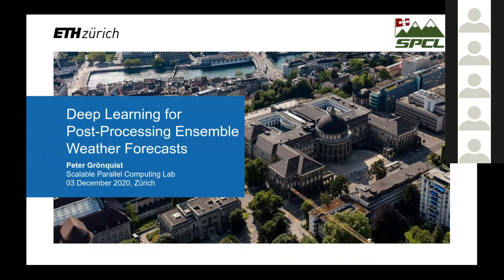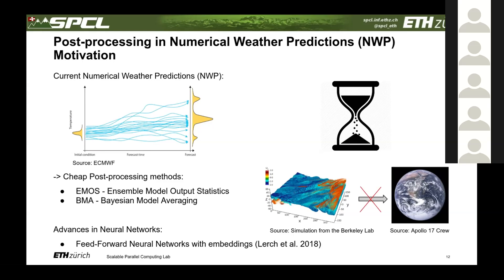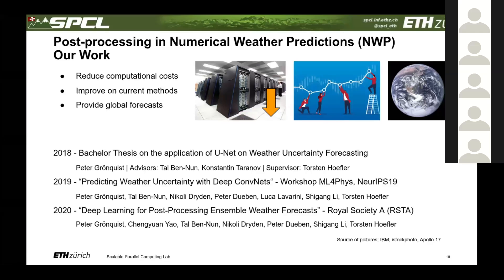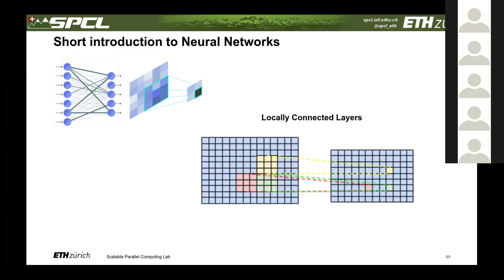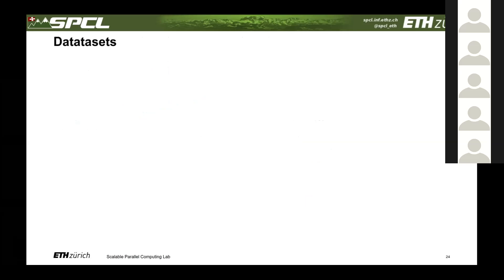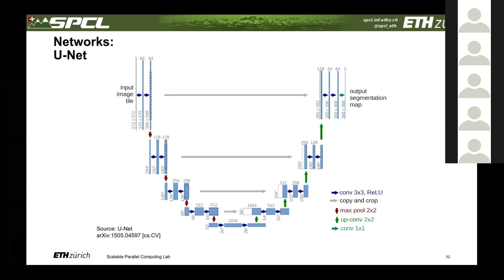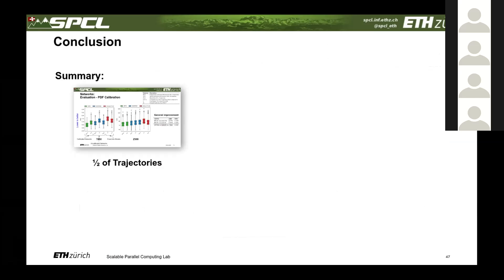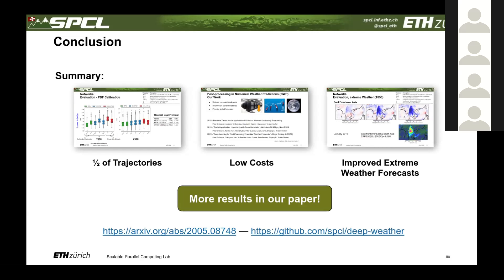Deep Learning for Post-Processing Ensemble Weather Forecasts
Speaker: Peter Grönquist

Journal: Philosophical Transactions of the Royal Society A. 2021.

Abstract: Quantifying uncertainty in weather forecasts is critical, especially for predicting extreme weather events. This is typically accomplished with ensemble prediction systems, which consist of many perturbed numerical weather simulations, or trajectories, run in parallel. These systems are associated with a high computational cost and often involve statistical post-processing steps to inexpensively improve their raw prediction qualities. We propose a mixed model that uses only a subset of the original weather trajectories combined with a post-processing step using deep neural networks. These enable the model to account for non-linear relationships that are not captured by current numerical models or post-processing methods. Applied to global data, our mixed models achieve a relative improvement in ensemble forecast skill (CRPS) of over 14%. Furthermore, we demonstrate that the improvement is larger for extreme weather events on select case studies. We also show that our post-processing can use fewer trajectories to achieve comparable results to the full ensemble. By using fewer trajectories, the computational costs of an ensemble prediction system can be reduced, allowing it to run at higher resolution and produce more accurate forecasts.